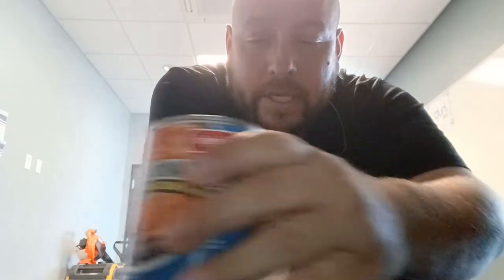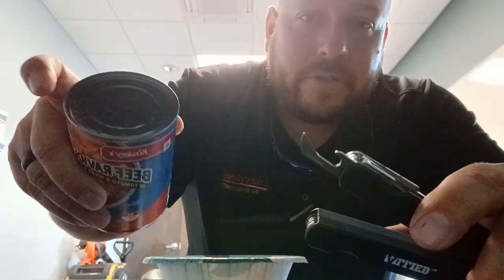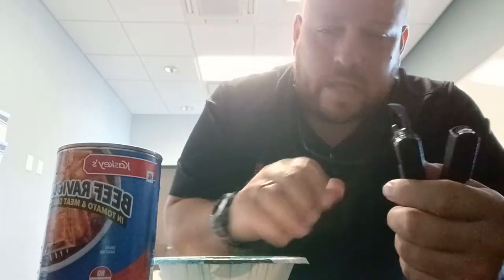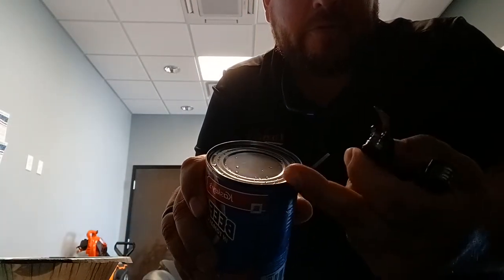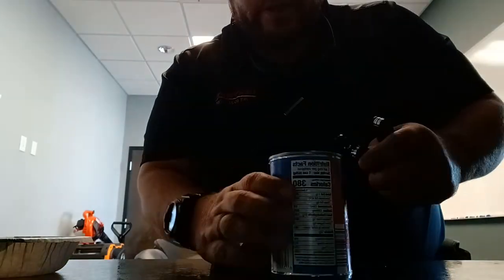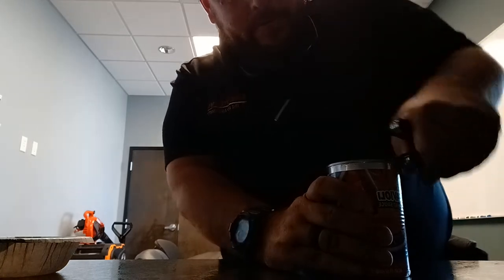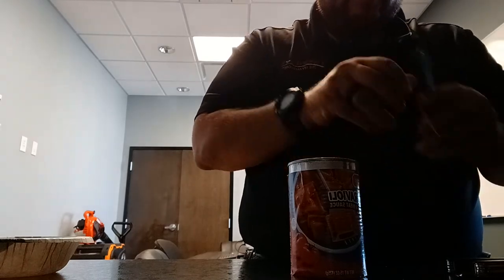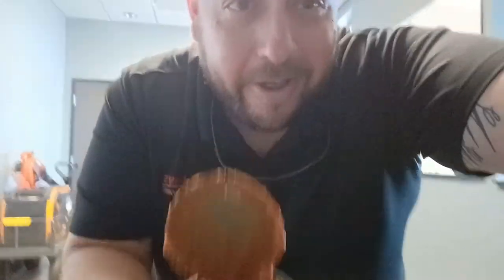Open can with multi-tool